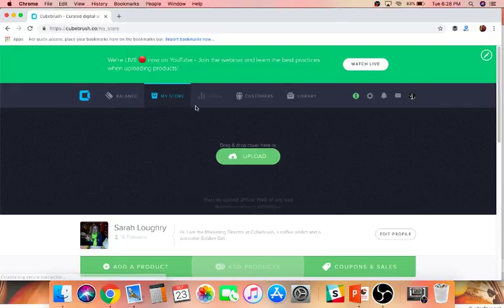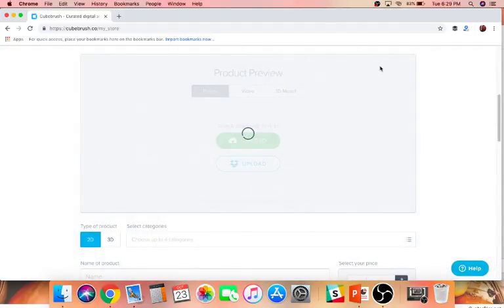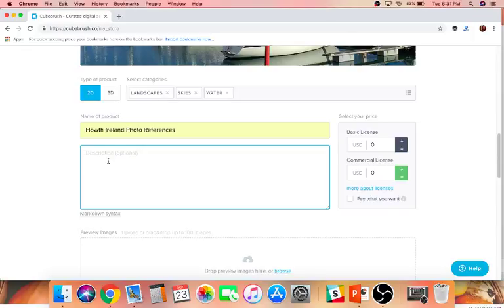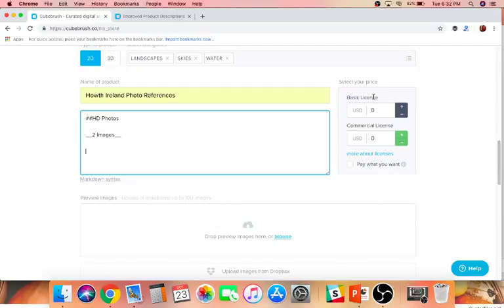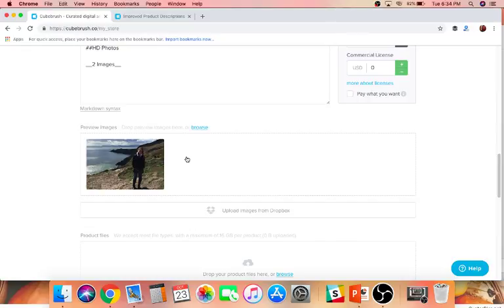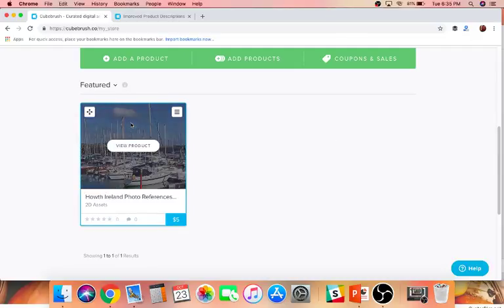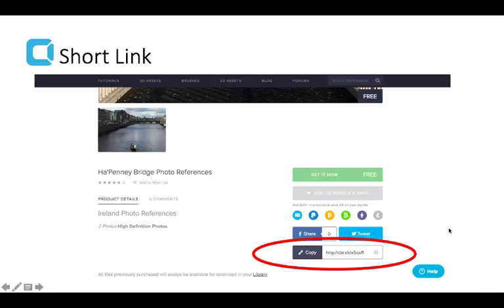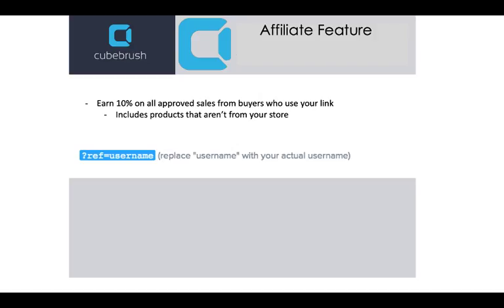Selling on Cubebrush - Posting A New Product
Tips and information on how to get the best out of your Cubebrush store.